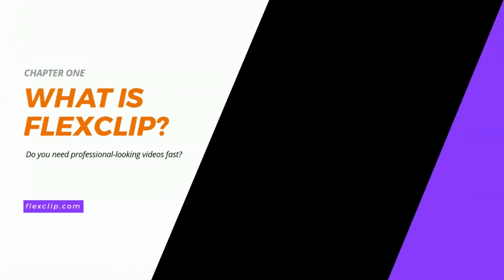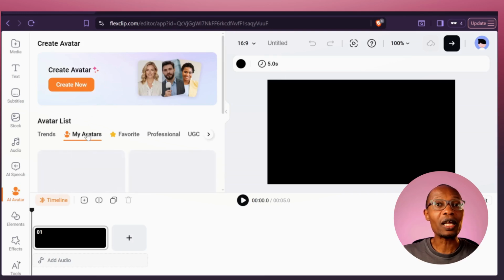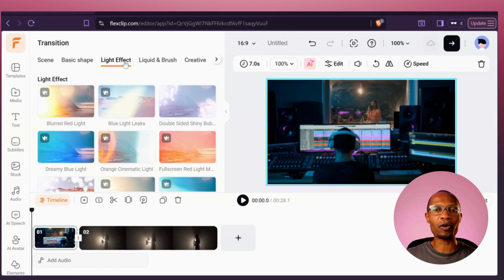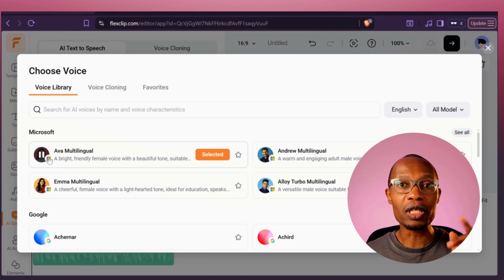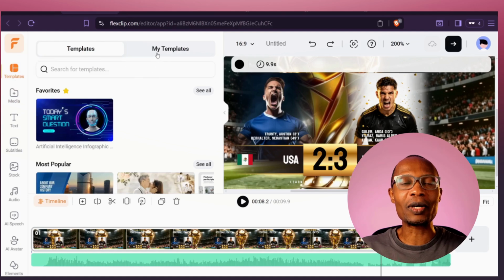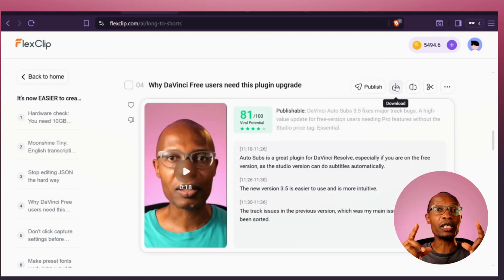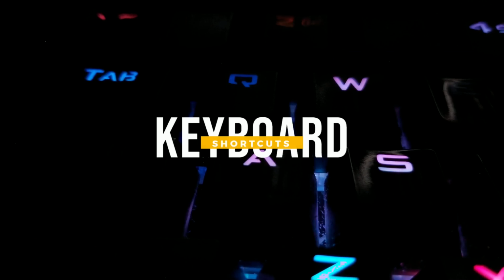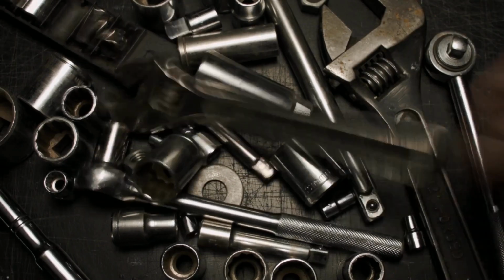So, I tried Flexclip! Is 'Traditional' Video Editing DEAD?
Looking for an ALL-IN-ONE content creation platform? This is the video for you! In this video, I tried what FlexClip has to offer; from AI video editing, video effects, AI voice cloning, AI image generation and much more. So is traditional video editing dead? Watch to find out.

🔷 Long to Shorts (brand new) - turn long videos into short clips automatically

00:00 Intro
00:58 Chapter 1
01:52 Chapter 2
04:26 Chapter 3
09:17 Chapter 4
10:15 Chapter 5
12:24 Chapter 6
13:21 Chapter 7
15:16 Outro

Learnt something?